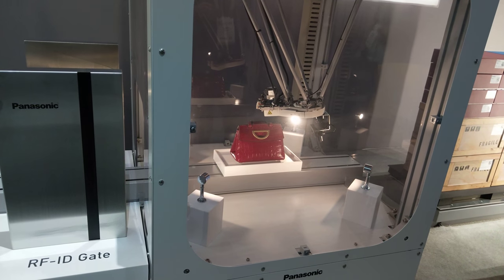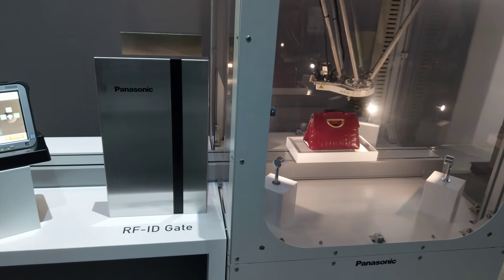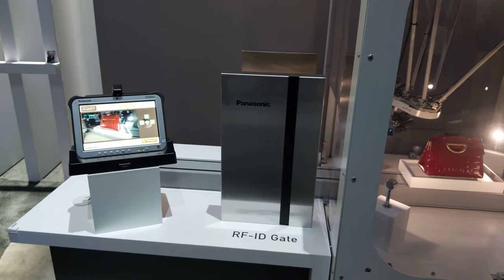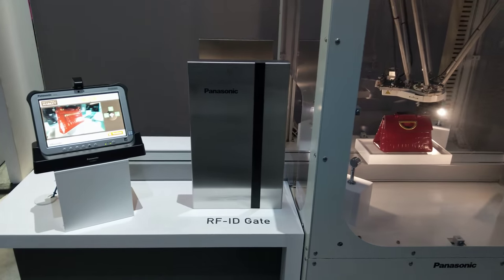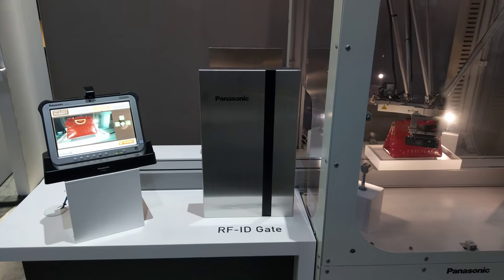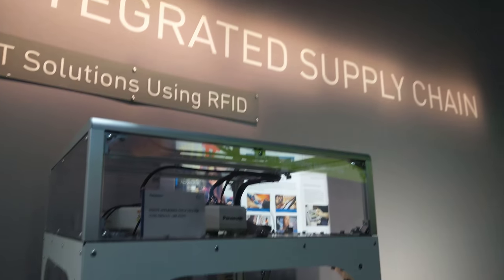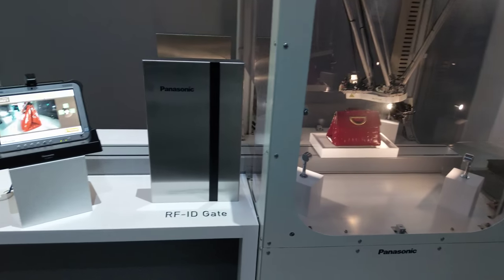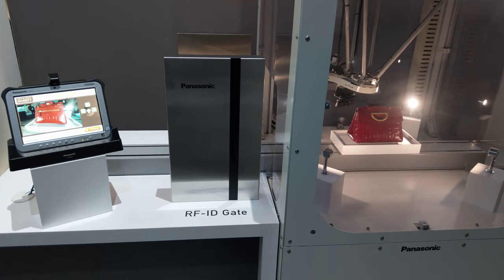Panasonic's Future of Japan IoT Solutions (RFID Shopping), CES 2018 [4K Video]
Panasonic - IoT Solutions RFID Shopping

Video taken at CES 2018 from Panasonic booth.

All content in this video is owned by Panasonic Corporation.